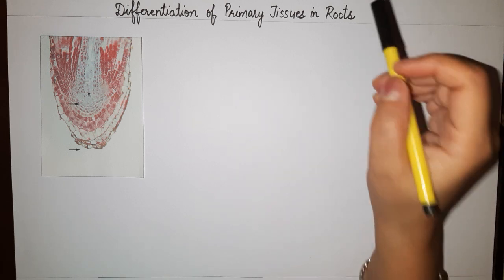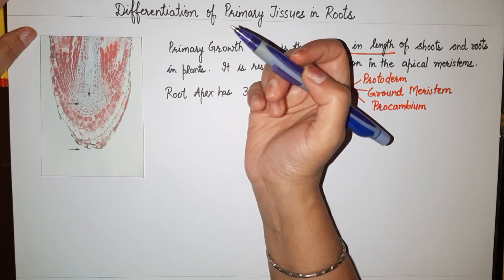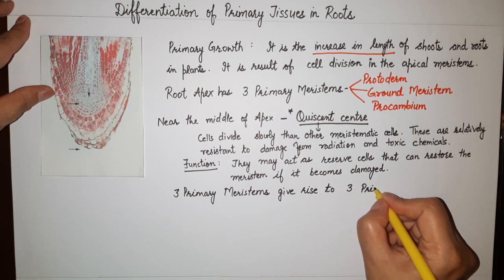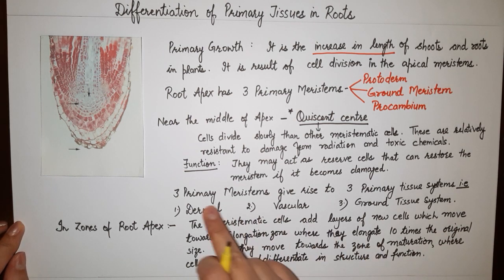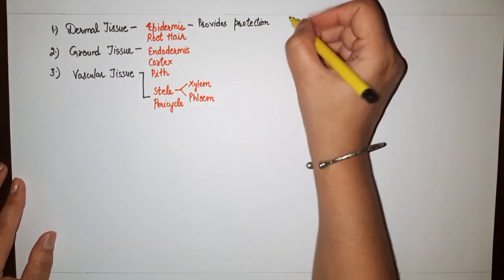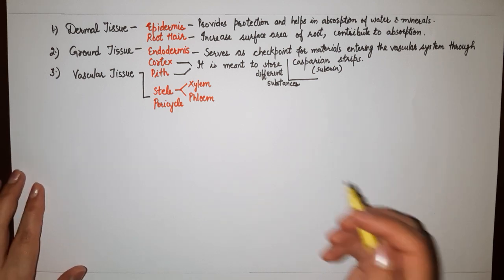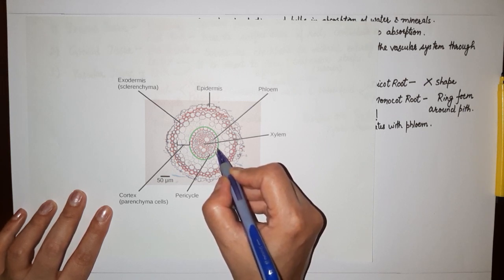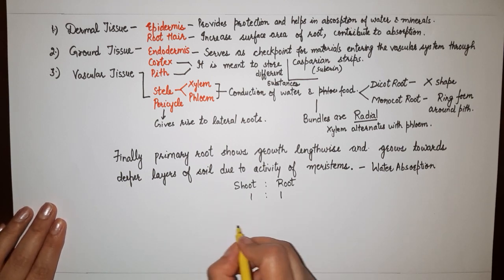Primary Growth In Roots 1